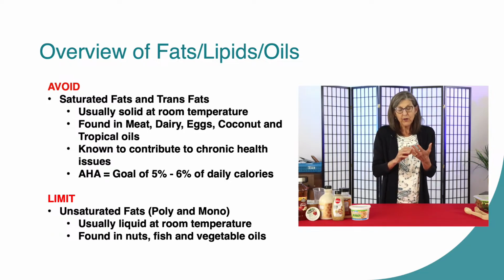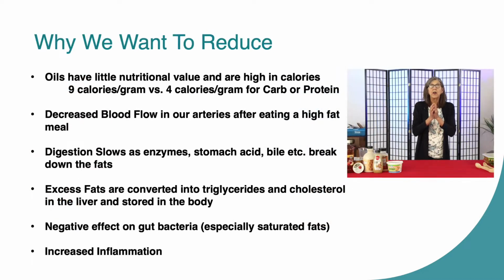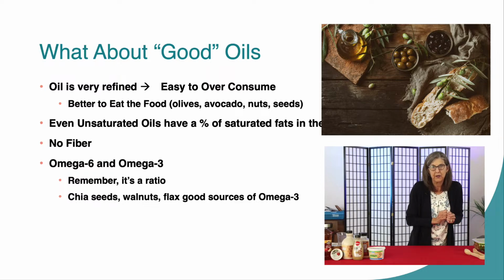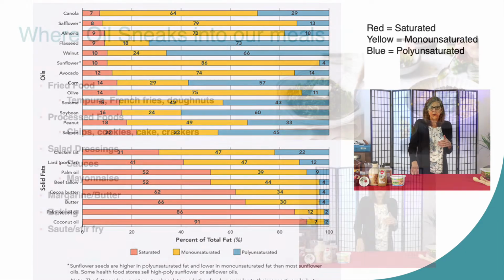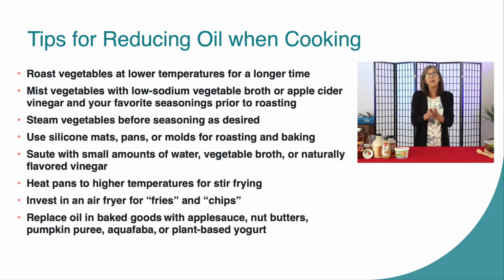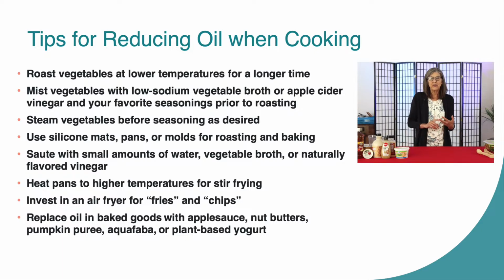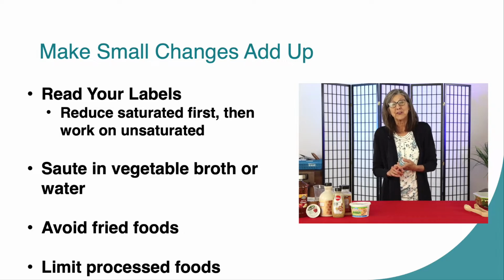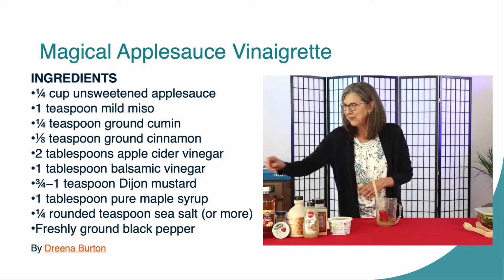Tips For Cooking Without Oil with Robin Withrow-Wong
You may be surprised to find that many who follow a whole food, plant based diet, don’t use added oil in their food. We will learn how avoiding oil can improve your health, how to read labels to decipher the amount of oil in packaged foods and how to cook without adding oil.